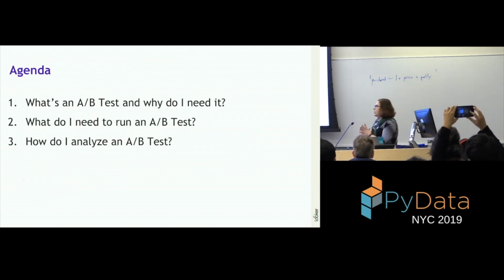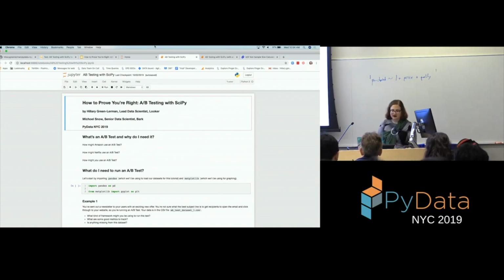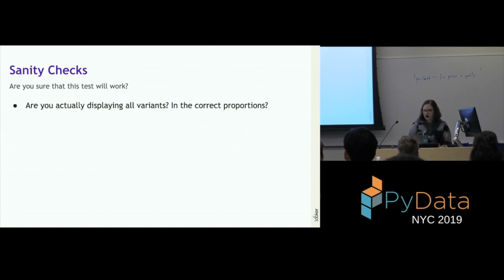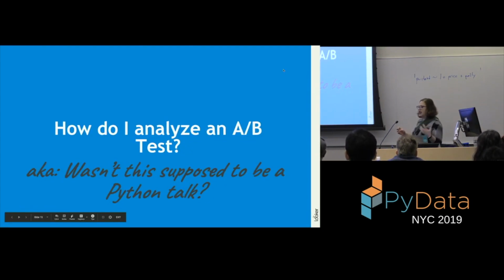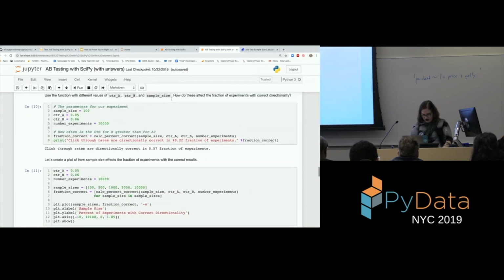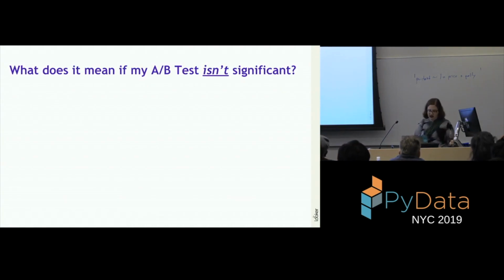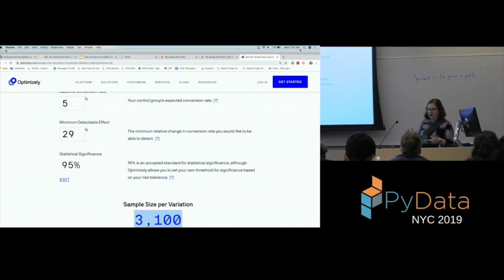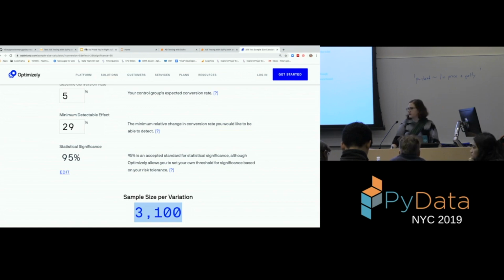Hillary Green-Lerman, Michoel Snow: A/B Testing with SciPy | PyData New York 2019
Full Title: How to Prove You're Right: A/B Testing with SciPy

So you want to run an A/B test! How long should you run it for? How will you know if an observed difference is real? Does it matter what my A/B test is measuring? All of these questions and more can be answered by learning about Hypothesis Testing in SciPy. You might have heard of T-Tests, Chi Squared, and ANOVA in your high school stats class, but you've never heard them explained like this!

00:10 Help us add time stamps or captions to this video! See the description for details.